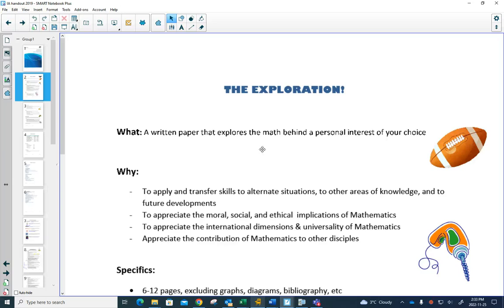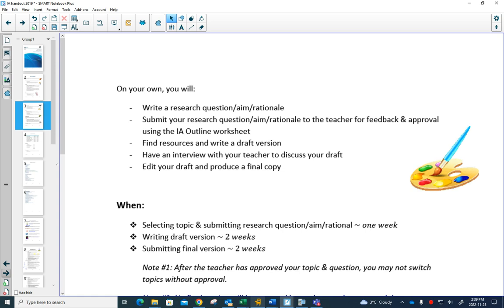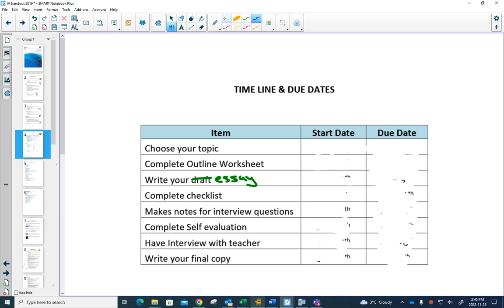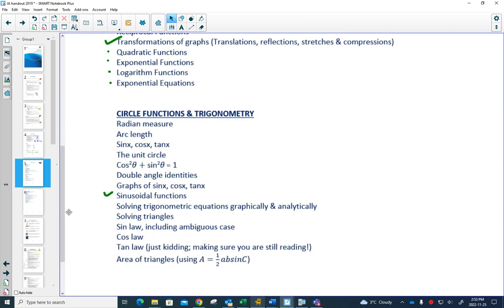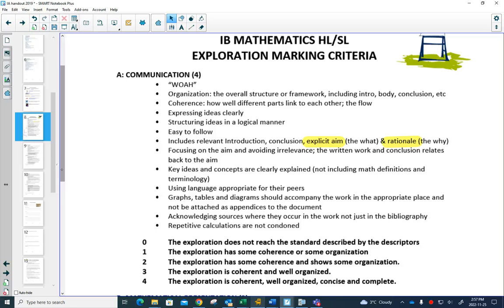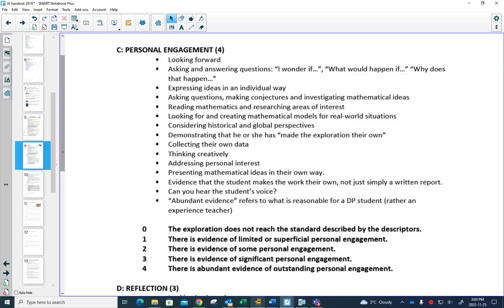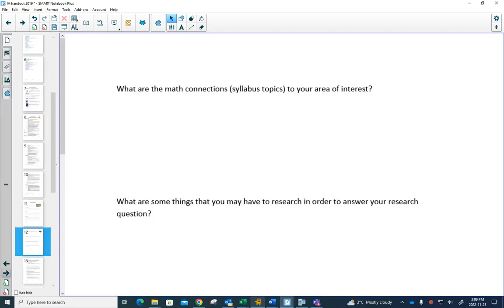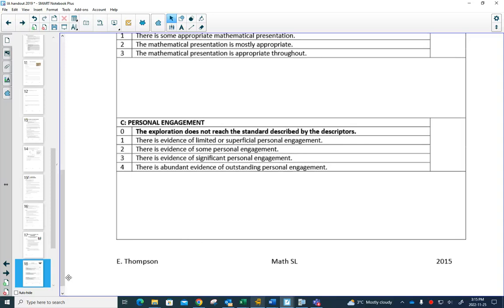42IB Internal Assessment Explanation